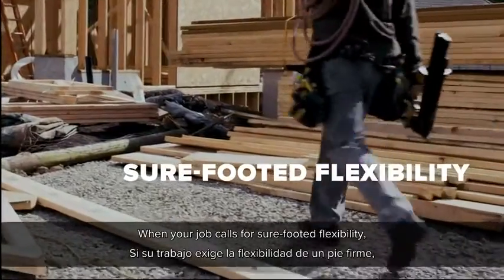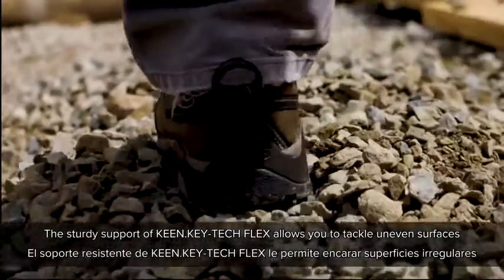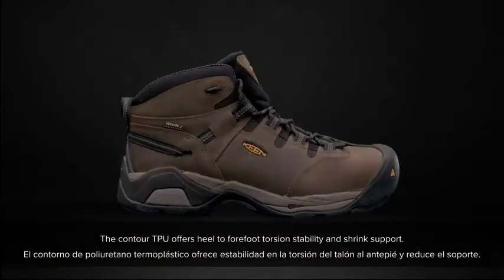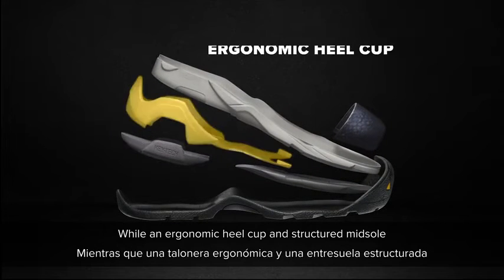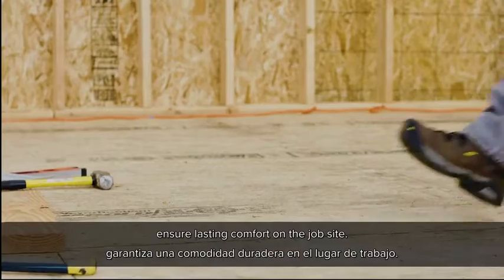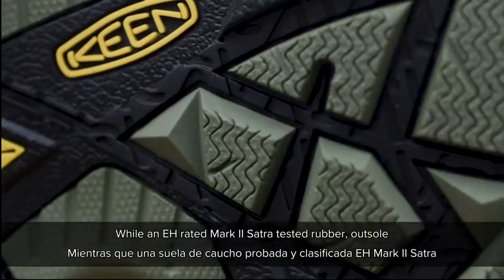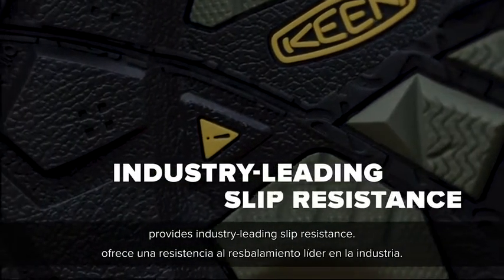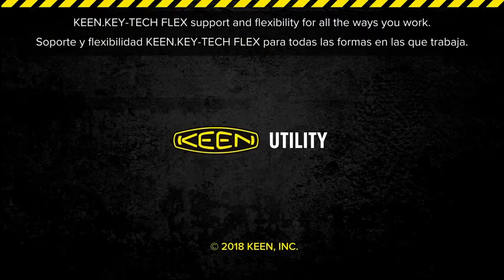KEEN Utility (KEECS) Men's Detroit Xt Low Steel Toe Metatarsal Guard Work Shoe Construction Reviews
This is the best Industrial & Construction Boots in the marketplace with cheap price that you can easily afford.
KEEN Utility (KEECS) Men's Detroit Xt Low Steel Toe Metatarsal Guard Work Shoe Construction Boot Reviews:
100% Textile
Imported
Rubber sole
Shaft measures approximately Ankle"" from arch
Boot opening measures approximately 2.25"" around
Steel Toe: left and right asymmetrical, wider steel toes offering maximum comfort and unobtrusive fit that meet or exceed ASTM F2412 and F2413 EH compression and impact safety standards
Traction: oil- and Slip-Resistant, Non-Marking, rubber, siped outsoles that meet or exceed ASTM f1677-96 and F2913 SATRA standards
The work shoe designed for toughness now has an internal met guard. Featuring our keen.Key-tech flex outsole, which supports stability and helps reduce foot fatigue on uneven surfaces without sacrificing toe flexion. Weighing 26.55 oz/ 753 g (per Boot) It is made with durable, water resistant leather and is built off of keen traditional wider footwear form. All Keen Utility products offer removable insoles. This dependable mid-cut work boot is great for lighter-duty work in in general construction. Keen Utility products use a natural, probiotic-based technology called cleansportnxt for breaking down odor in sweat; while also sourcing leather from tanneries certified by the leather working Group (lwg). the company believes in creating work boots that make work and life better. In effort to further support that mission, Keen Utility has been “putting good to work” through its non-profit partnerships within the project build program. From helping put veterans back on their feet to Supporting conversation corps work across the country.
KEEN Utility (KEECS) Men's Detroit Xt Low Steel Toe Metatarsal Guard Work Shoe Construction Boot